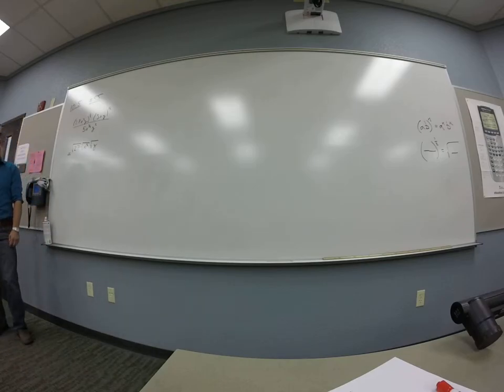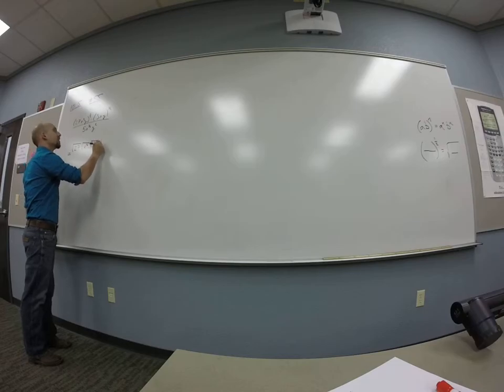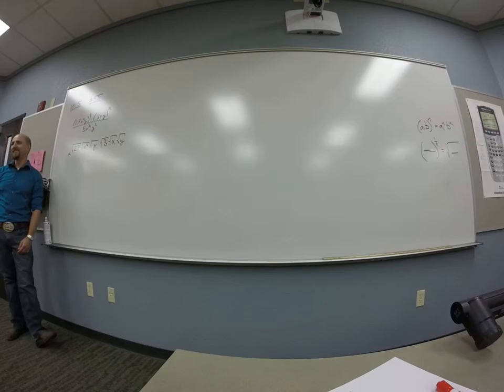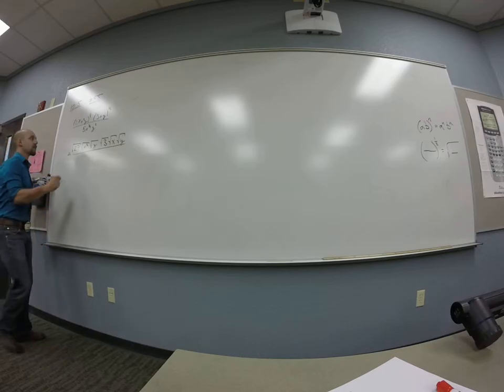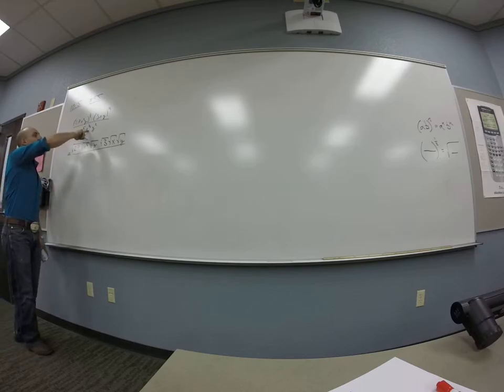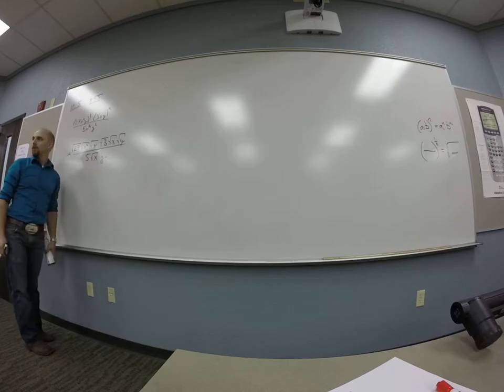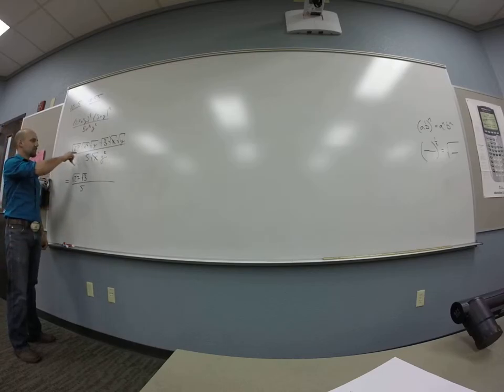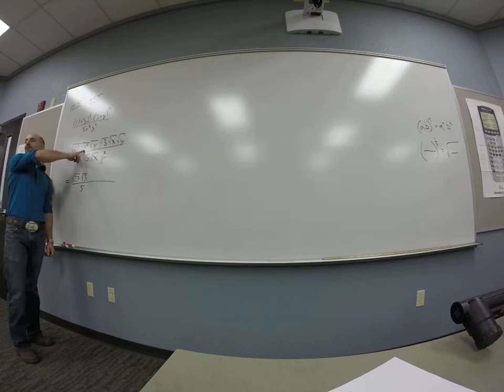10.5 #55 (Root Method)